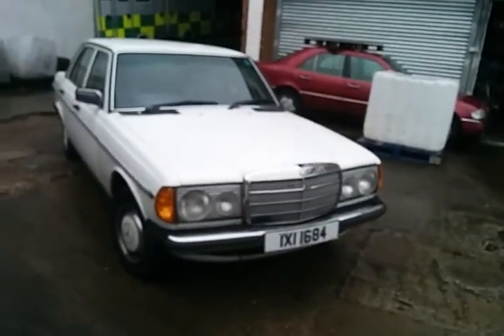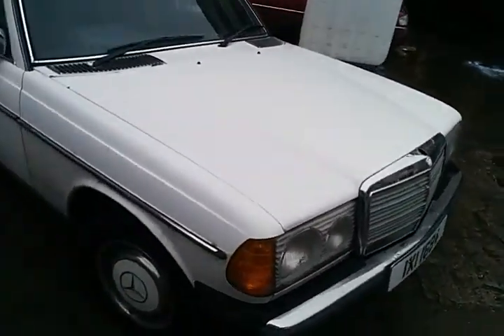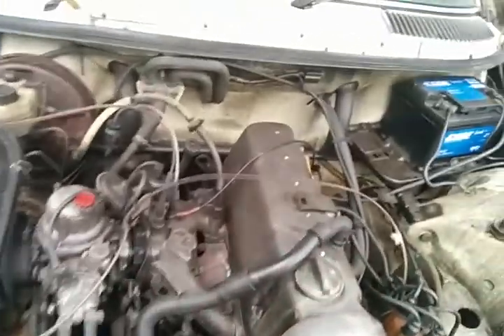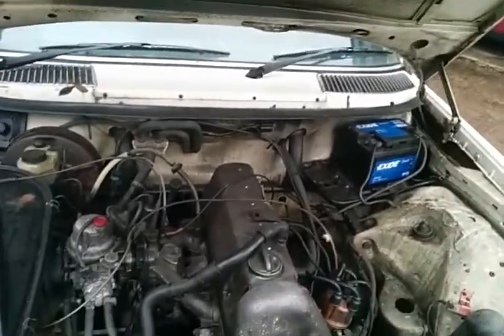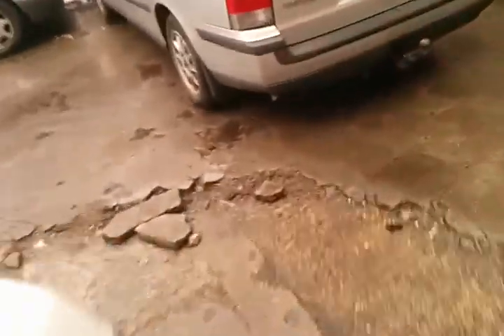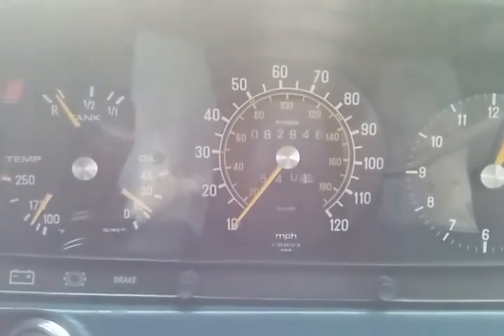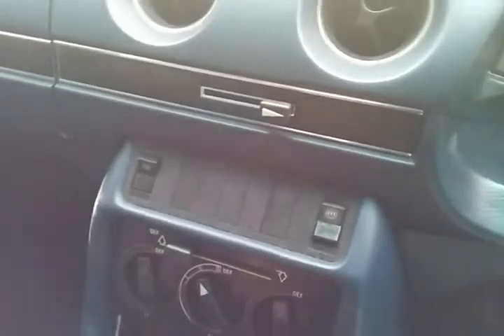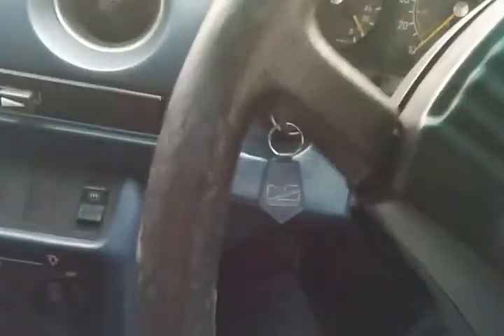Mercedes 230 Carb W123 IXI 1684 Mercman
Old Mercedes cars ready to be scrapped for second hand parts. Quick start up and walk around videos of each vehicle to help determine which bits to keep.